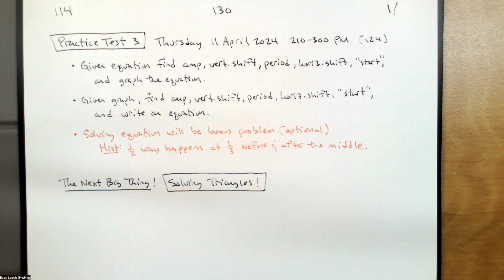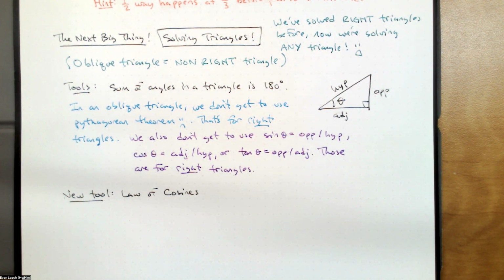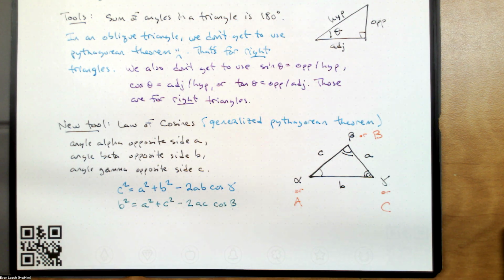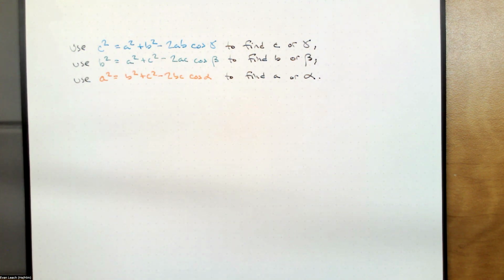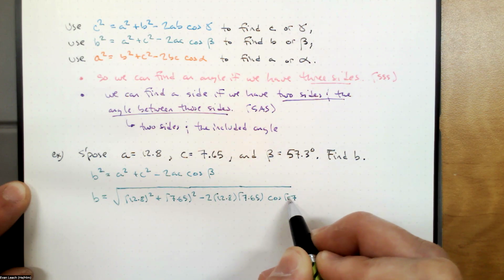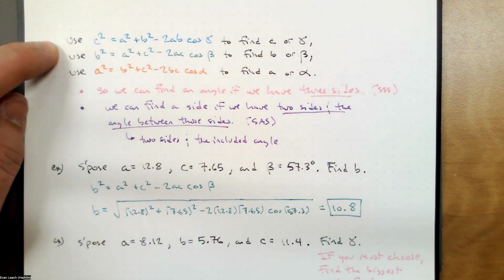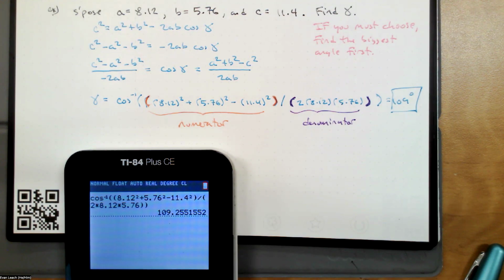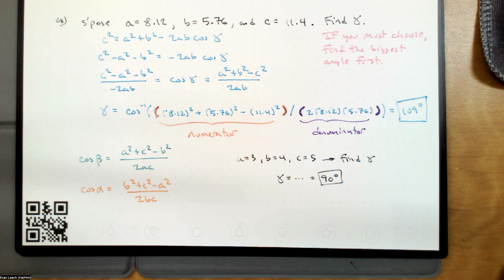130.114.1 The Law of Cosines 1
In this video, we introduce the Pythagorean Theorem for Oblique Triangles: the Law of Cosines!